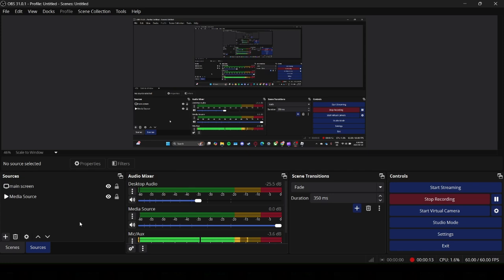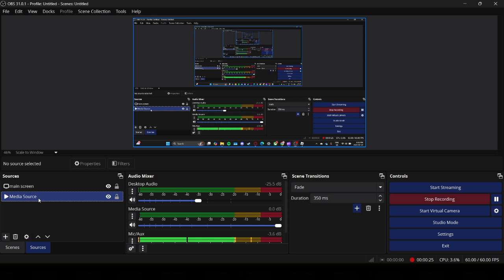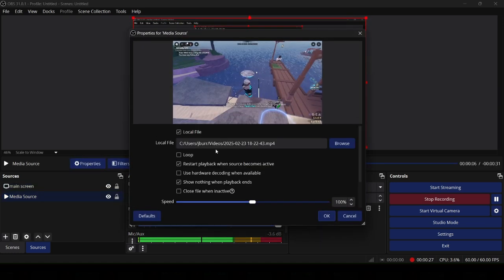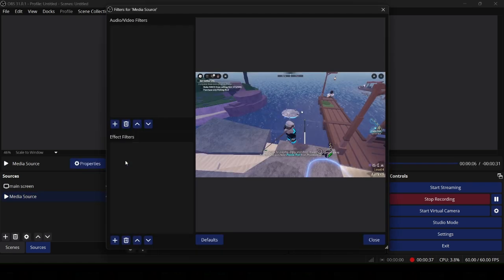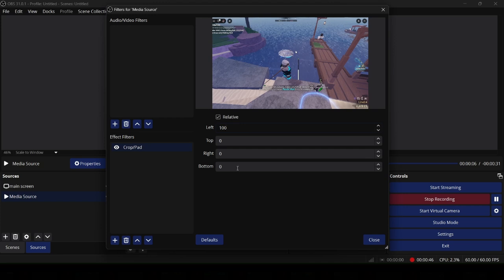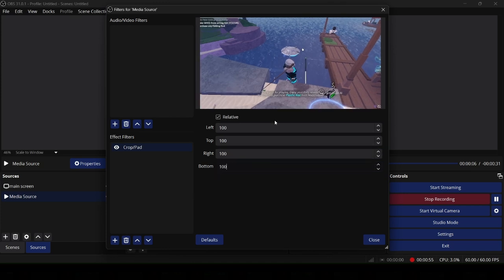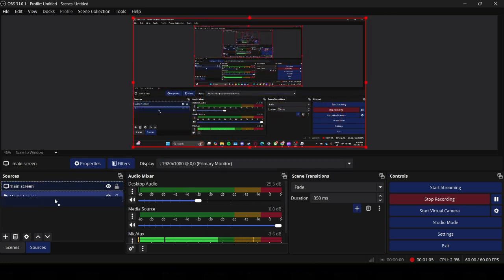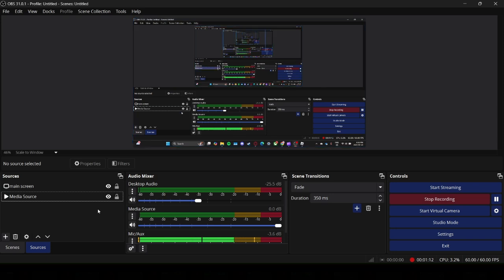How To Trim Video In OBS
In this tutorial, we’ll walk you through how To Trim Video In OBS step by step, making it easy for you to follow along. Whether you're a beginner or looking to refine your skills, this video has everything you need to get started.